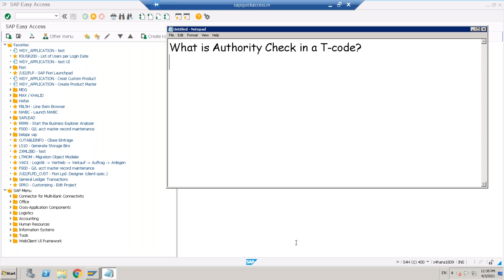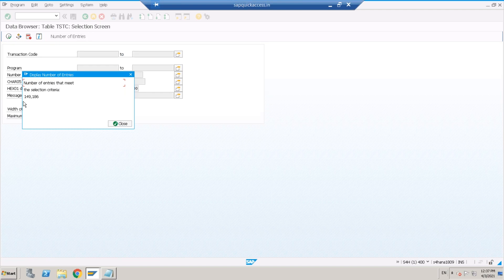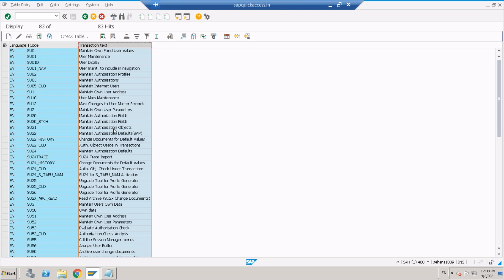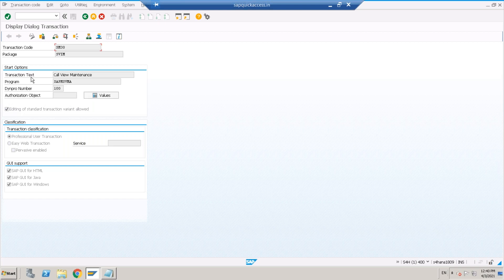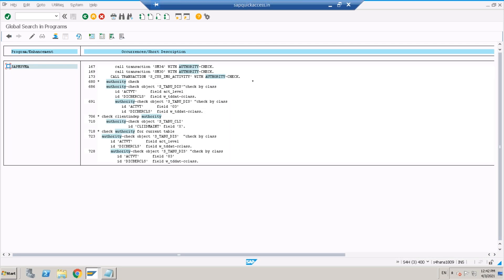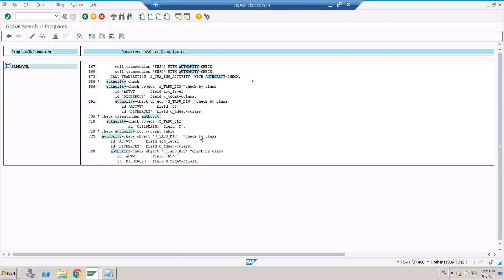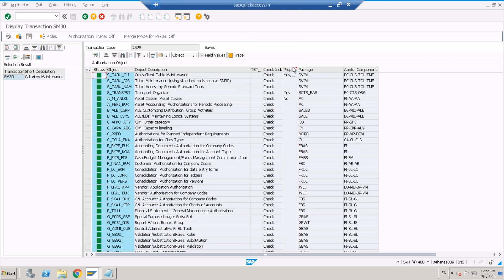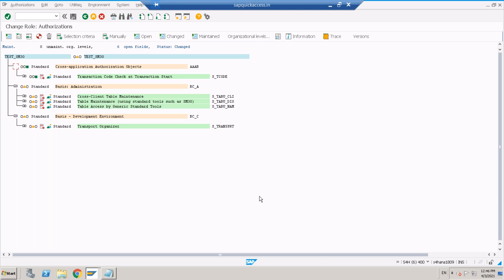SAP Security FAQ6 | What is Authority Check in a T-code ? | SU22 | SU24 | SE93